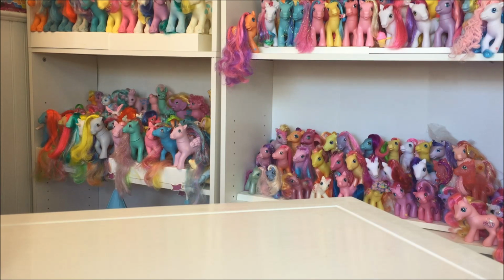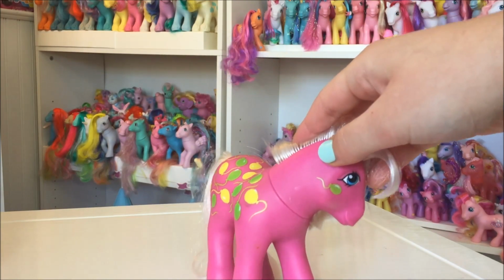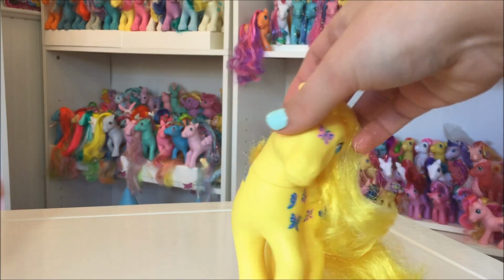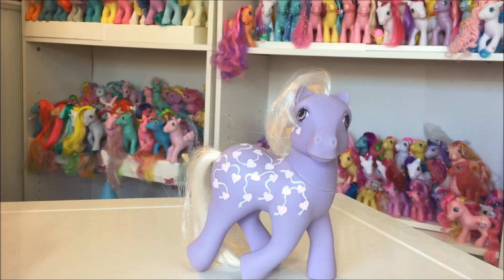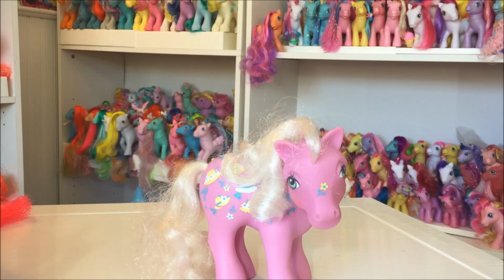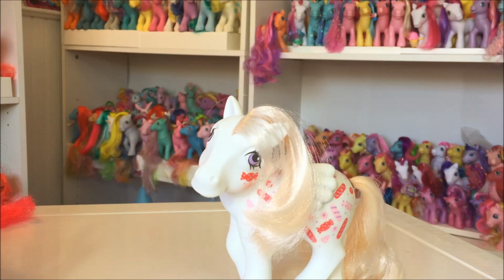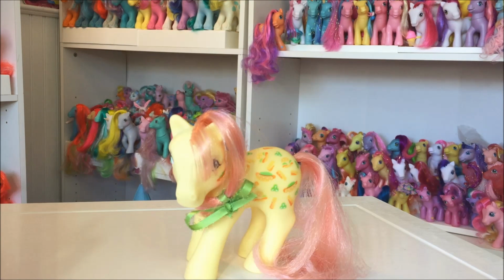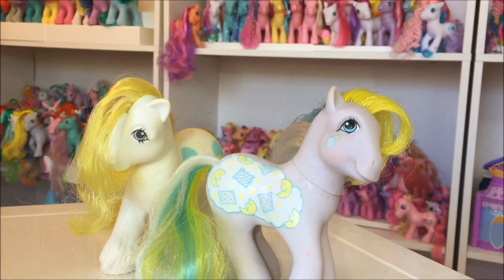My Little Pony G1 Twice as Fancy Pony set review!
Hi everyone! Yodawgiheardyoulikeponies here and I'm kicking off a series of pony set reviews! Our first is reviewing the first and second sets of G1 Twice as Fancy Ponies!

I'm Ariana, a long time MLP and toy collector.

Also follow my SFW tumblr blog at yodawgiheardyoulikeponies.tumblr.com